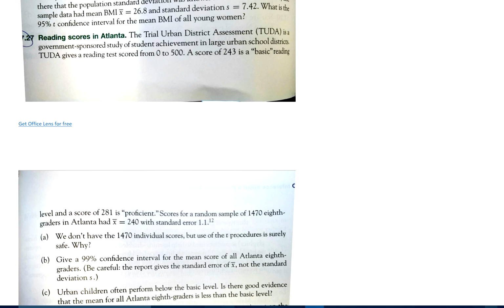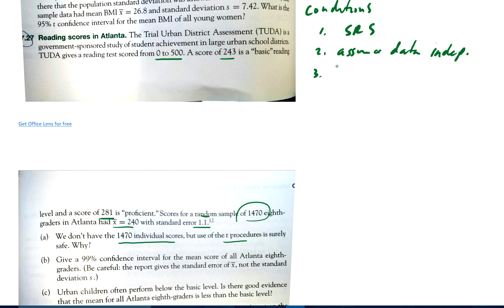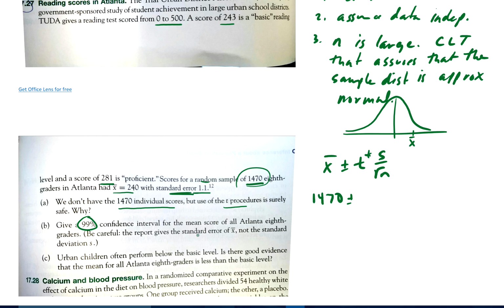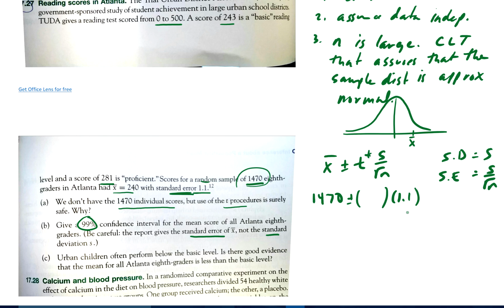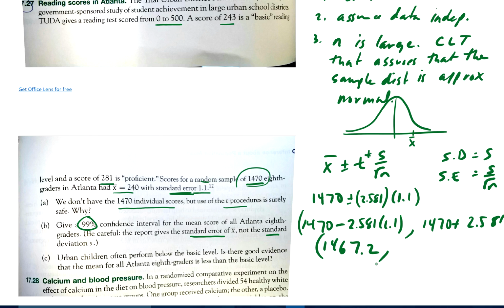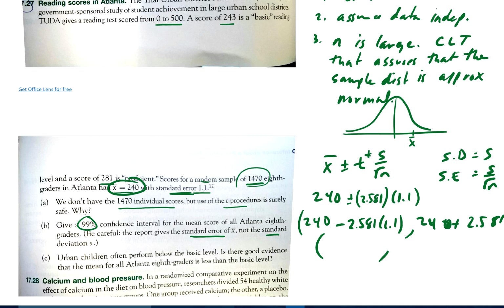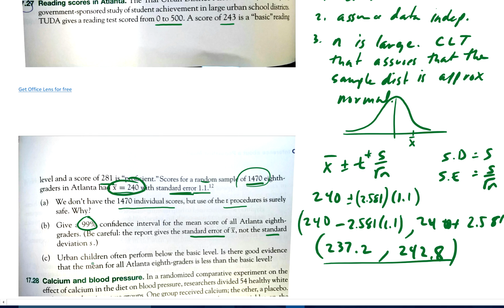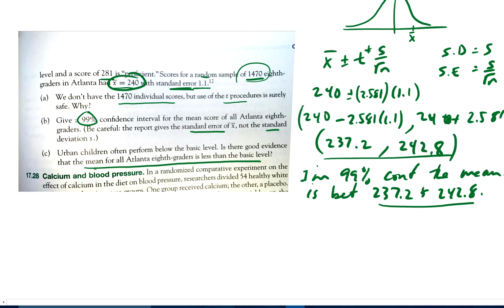17.27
Shasta College
Math 14
Jim Bigelow